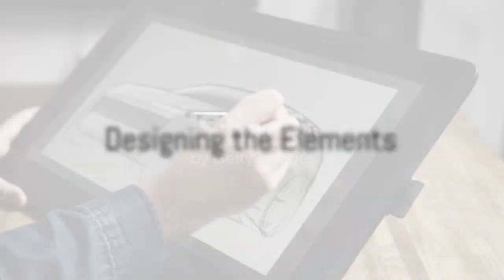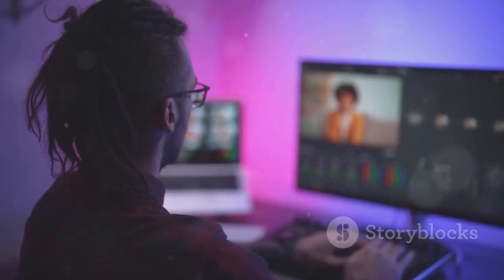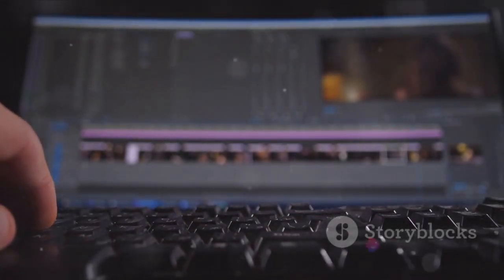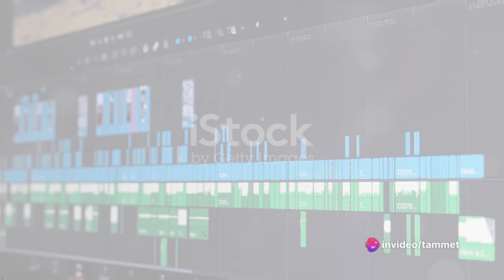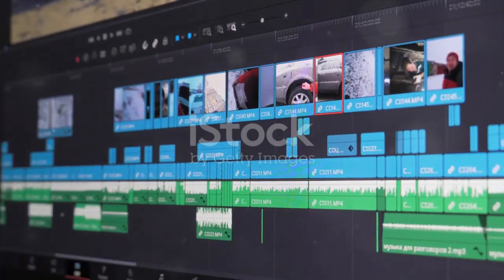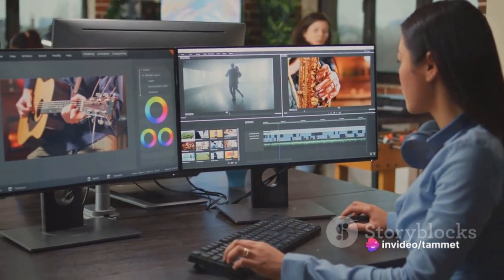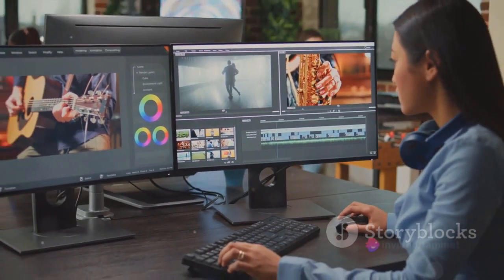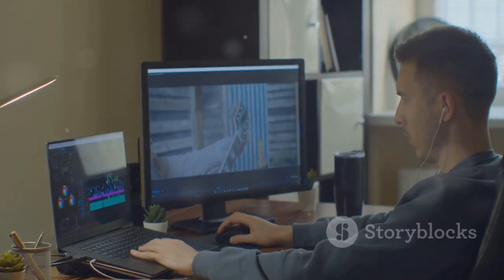تعريف الموشن جرفك: كل ما تحتاج لمعرفته عن هذه التقنية المبتكرة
اكتشف معنا عالم الموشن جرفك واستفد من شرح شامل لهذه التقنية الرائدة في مجال الرسوم المتحركة. ستجد هنا كل ما تحتاج لمعرفته حول كيفية عمل الموشن جرفك وتطبيقاتها المتنوعة في العالم الحديث."

موشن جرفك، تقنية الرسوم المتحركة، تعريف الموشن جرفك، تطبيقات الموشن جرفك، أساسيات الموشن جرفك